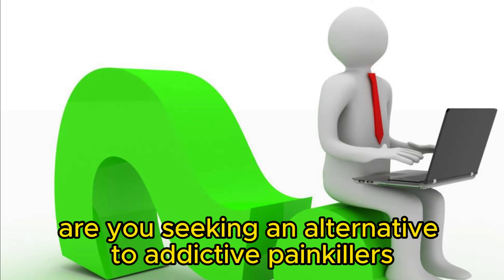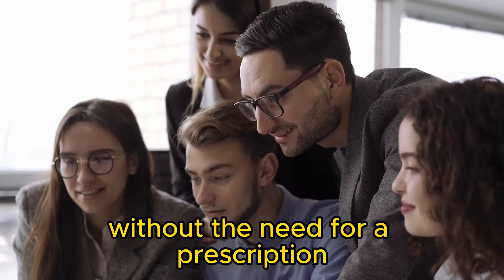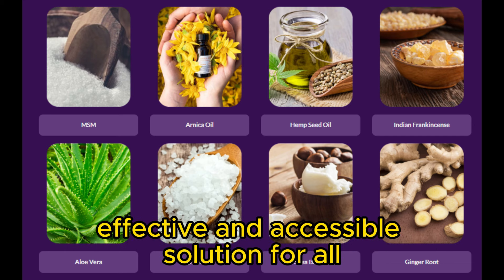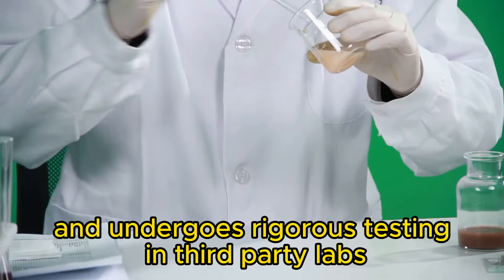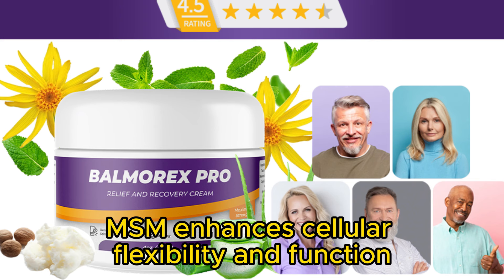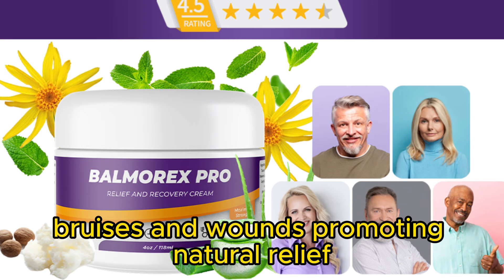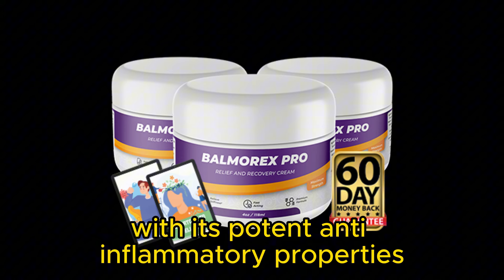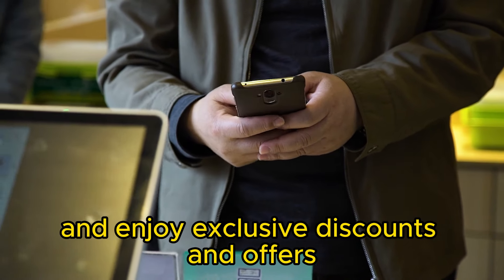Discover Balmorex Pro: Your Natural Solution to Pain Relief!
In this video, we delve into the world of natural pain relief with Balmorex Pro. Discover how this topical cream, crafted with premium plant-based ingredients, offers effective relief for muscle and joint pain without the need for a prescription. With insights into its key ingredients and usage directions, you'll be equipped to make informed decisions about your pain relief journey. Don't miss out on exclusive offers and discounts – click the below link to learn more about Balmorex Pro and bid farewell to temporary fixes. Say hello to lasting comfort and natural relief today!